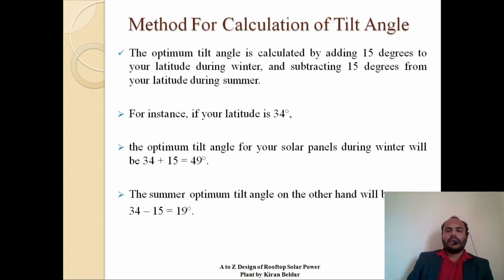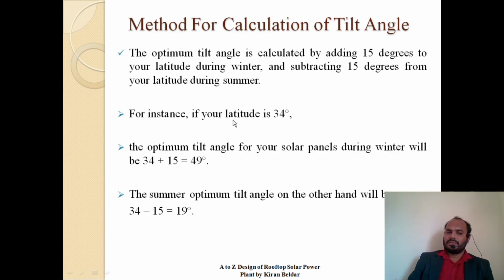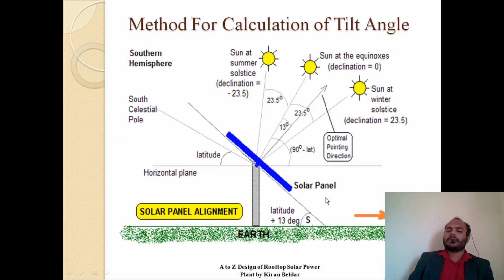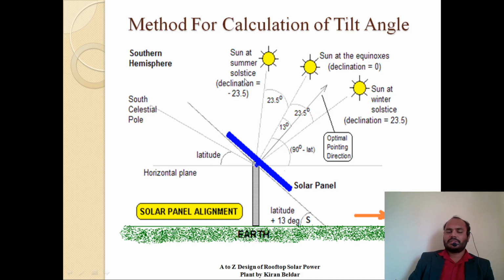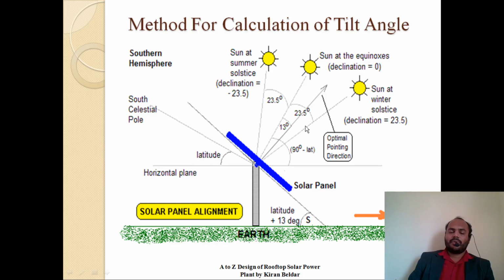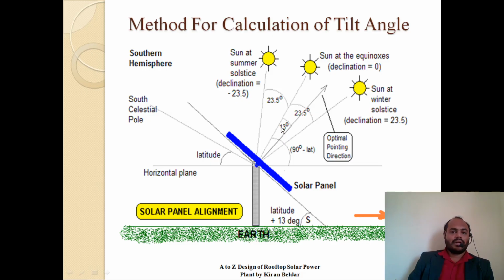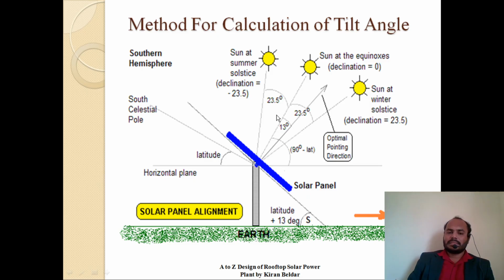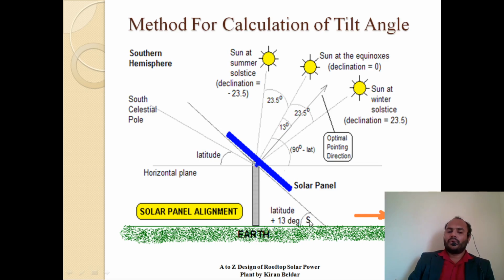A to Z Design of Solar Power Plant | Part 44 | Solar Panel Alignment - Part 2